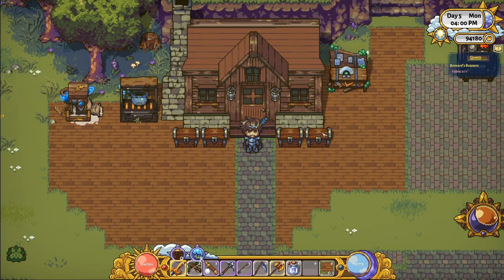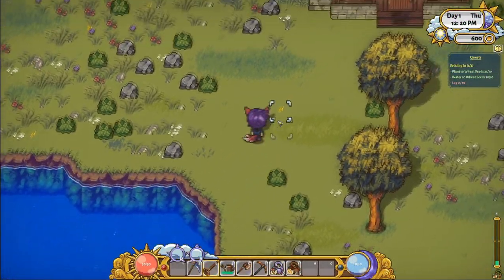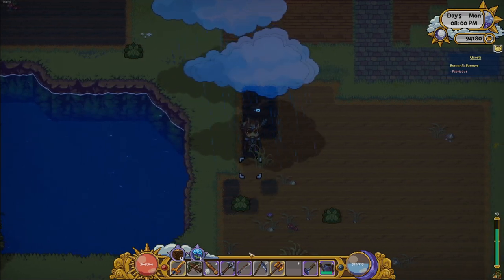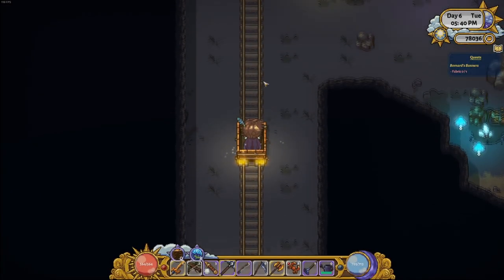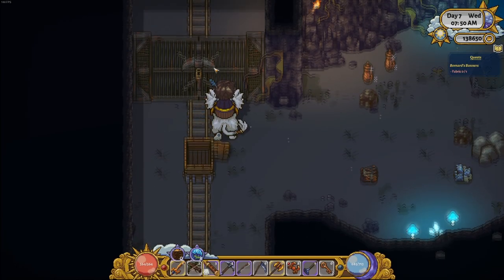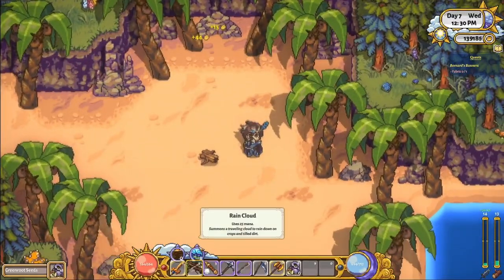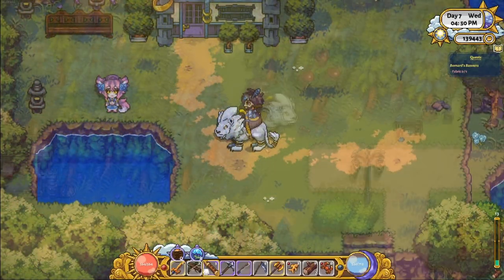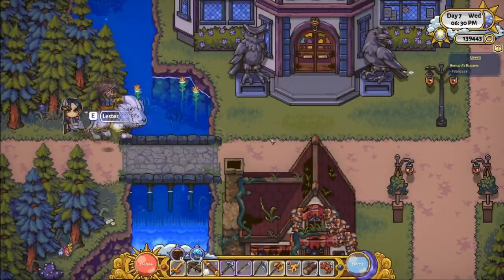🌿 Sun Haven Beginners Guide to FARMING/COMBAT/MINING/FISHING/ROMANCE!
*UPDATE* This video is a litttttttle outdated, as they've come out with quite a few new things. I will make an updated video soon and post it here in the description!
Welcome to my first Beginner's Guide to Sun Haven!
I briefly overview a few of the games core features for you just so you have an idea of what you're getting yourself into! I hope you're able to learn at least 1 new thing from watching, or at least enjoy yourself some while watching.

I am a one man show, so your support really helps me grow.

This video is the first of a series that will cover everything from Combat and Cooking, to Romance and secret Unlockables.

Comment any questions or requests you may have for me to go over! I read them all :)

0:00 Start
0:24 Character Customization
2:32 Farming
5:16 OKAY TIME TO MINE
10:00 Combat
13:06 Fishing
15:22 Romance
17:05 Bonus Tips
18:06 Finalization/Overview
18:47 Outro